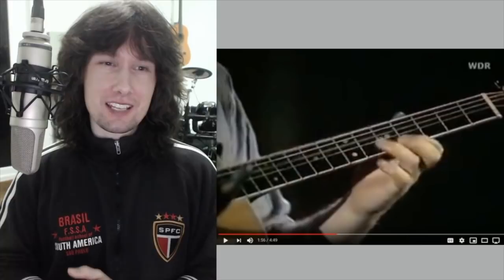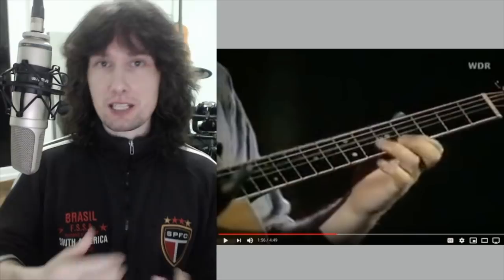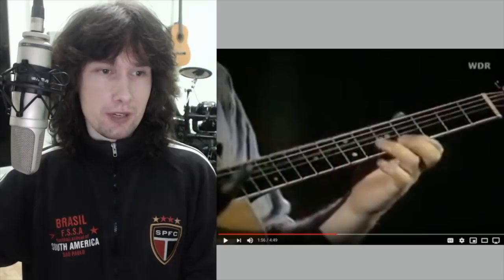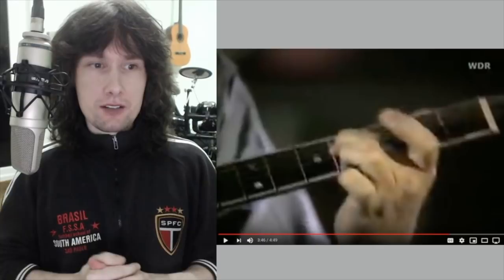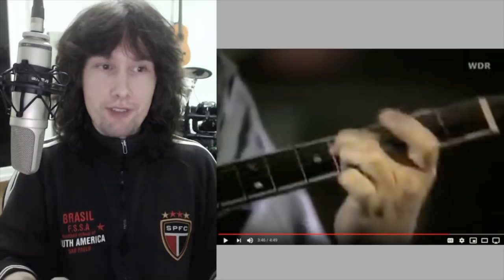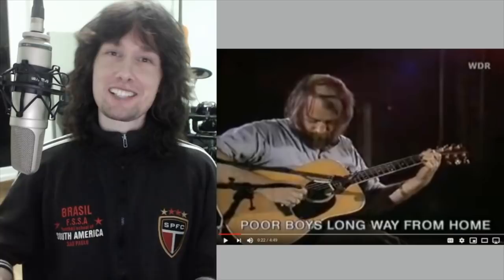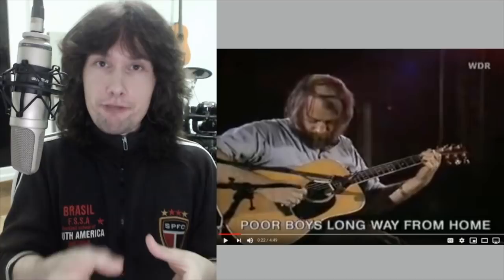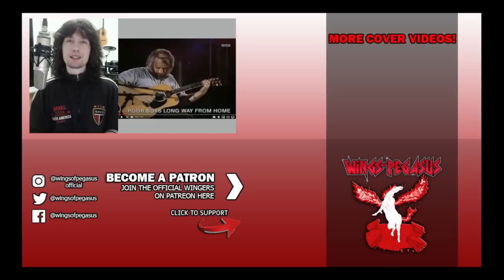British guitarist reacts to John Fahey's CRAZY consistency and hidden subtlety!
Tonight I'm taking a look at John Fahey showing us some serious finger picking technique!